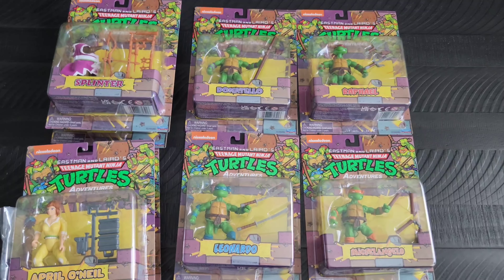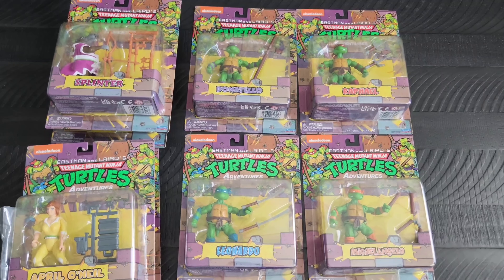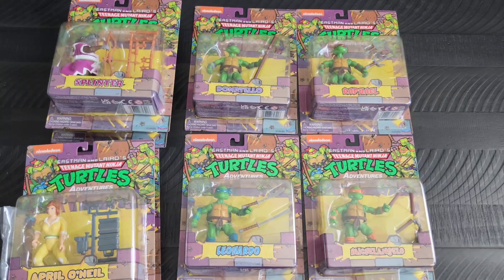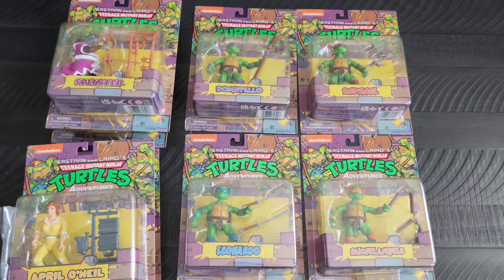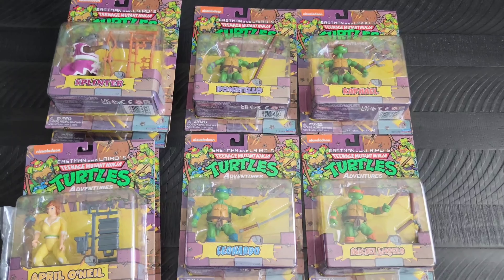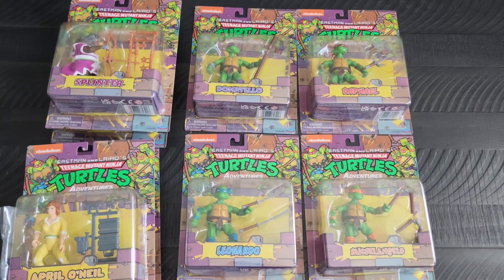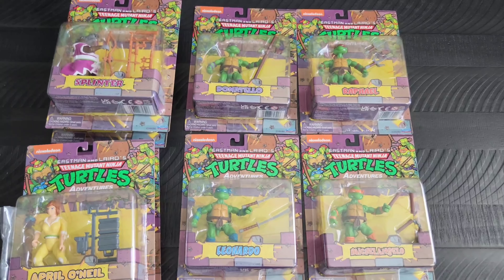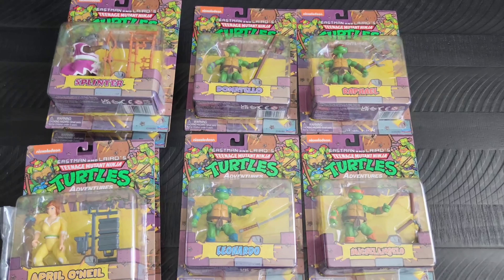Eastman & Laird TMNT playmates figures Amazon exclusive)